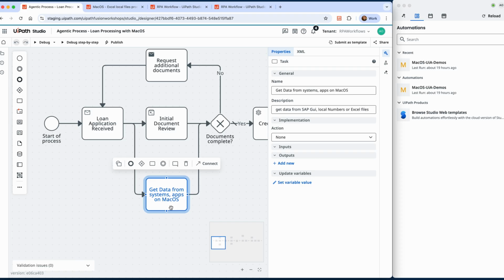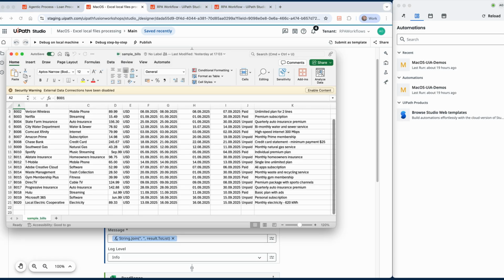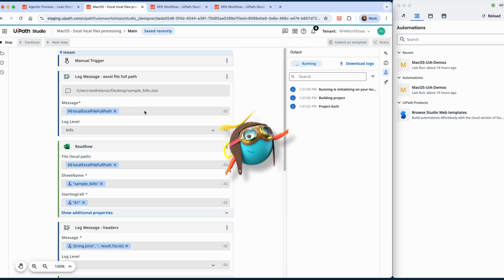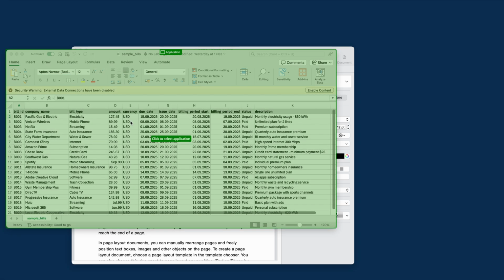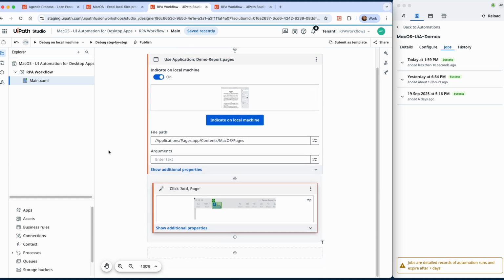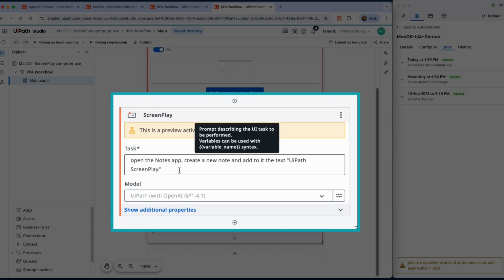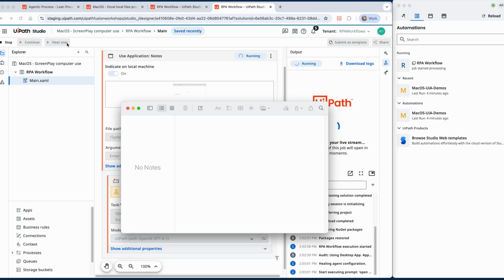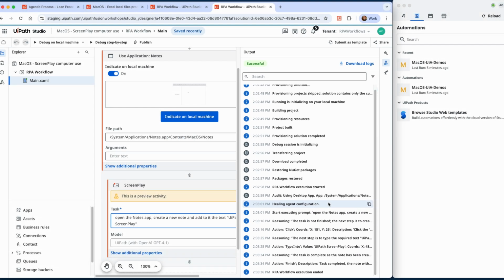Automate any macOS workflow, seamlessly with UiPath Studio Web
See how easy it is to bring automation to your everyday Mac workflows. Whether you’re processing loan applications, managing reports, or working across multiple desktop apps, UiPath Studio Web helps you get more done — effortlessly.

Build and run automations directly on your Mac, connect seamlessly to tools like Excel, Word, Pages, or SAP GUI, and rely on new agentic UI automation capabilities (UiPath ScreenPlay & Healing Agent) to keep your macOS automations resilient and adaptable, even as interfaces change.